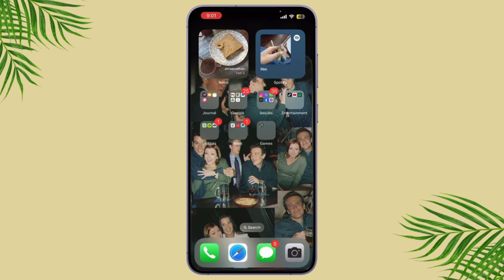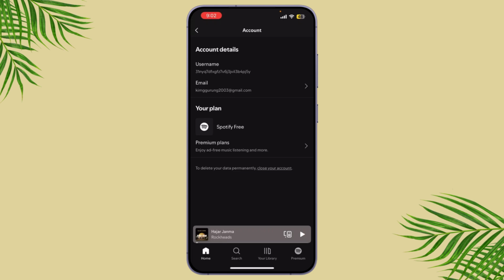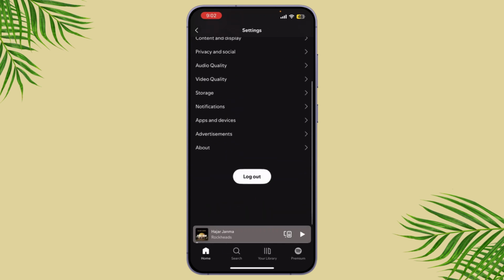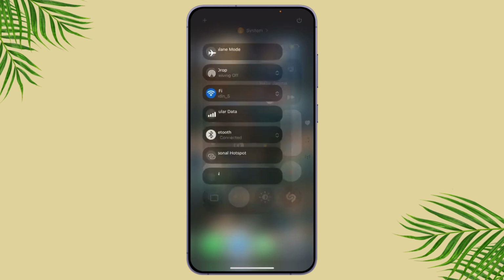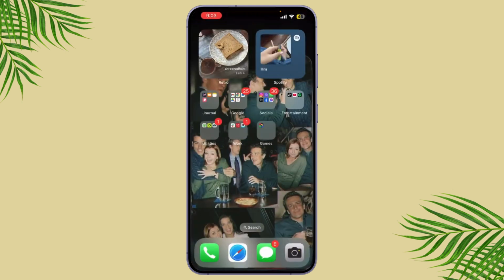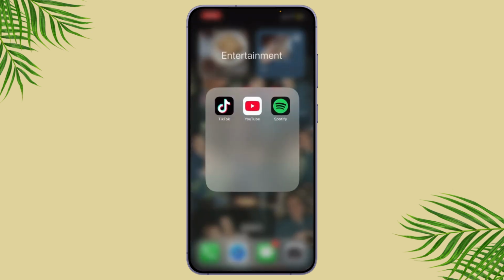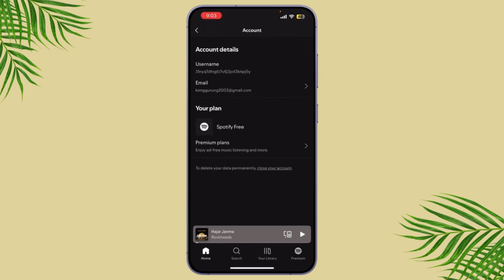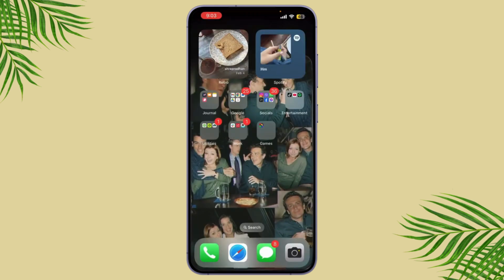How To Fix Spotify Student Premium Not Working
In this step-by-step tutorial, you'll learn how to fix the issue of Spotify Student Premium not working. Whether you're facing problems with activation or unable to enjoy your Hulu bundle, we've got solutions to get your Spotify Premium up and running again.

In this video, we walk you through various troubleshooting steps to resolve Spotify Student Premium issues and help you get the most out of your subscription.

Timestamps:
0:00 Introduction
0:25 Step 1: Check Your Eligibility
0:55 Step 2: Re-link Your Hulu Bundle
1:30 Step 3: Clear Cache and Reinstall Spotify